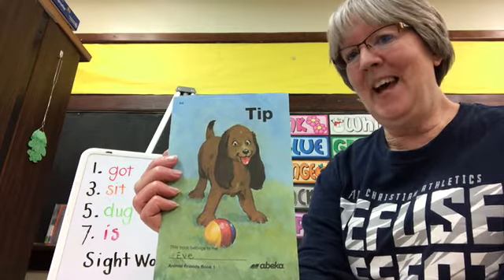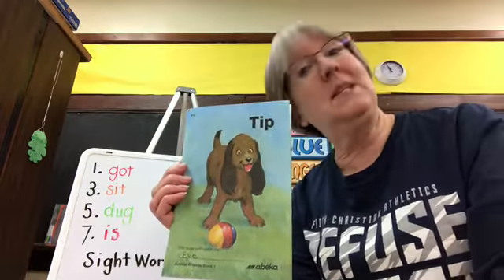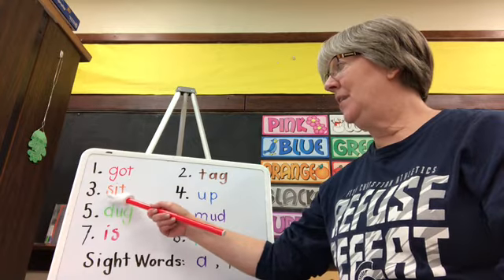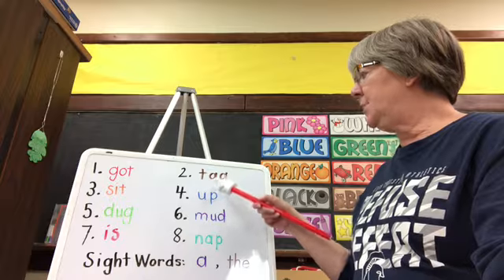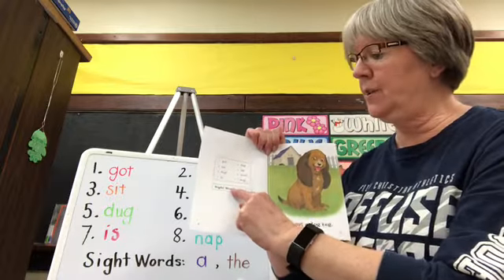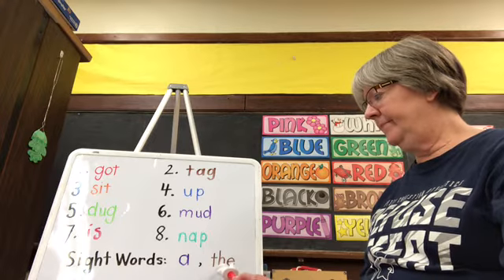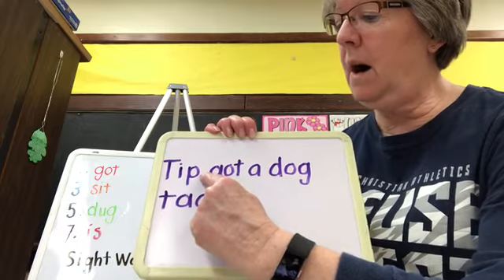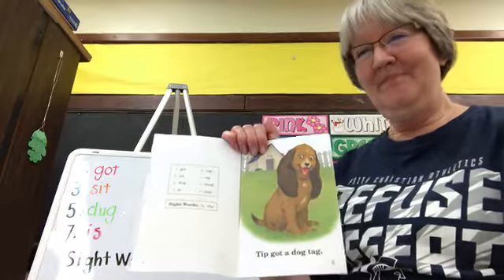K4 Introduction to Reading Book “Tip”.